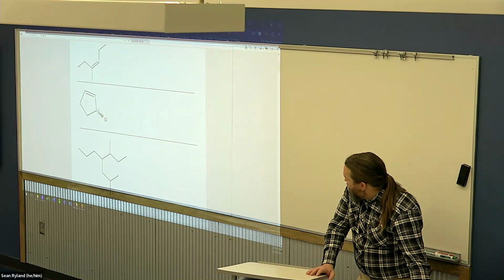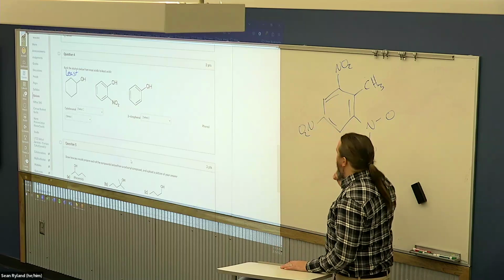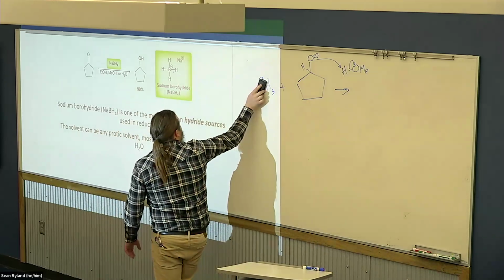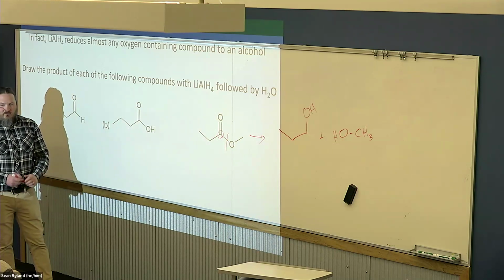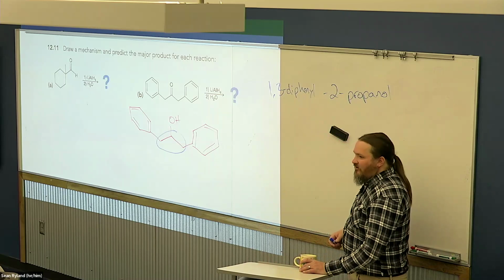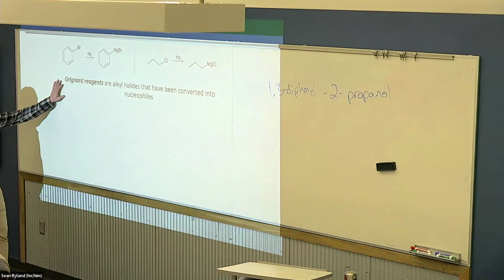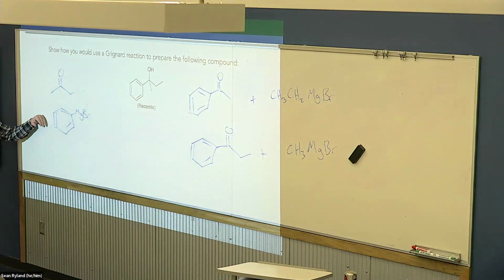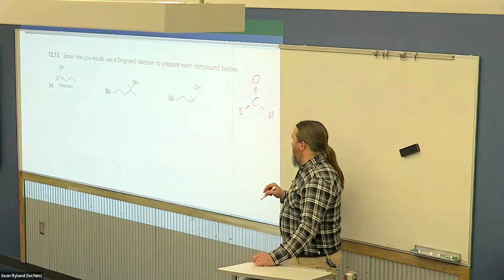CHM222 Wi2025 Lecture 11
Reactions of alcohols LTCC